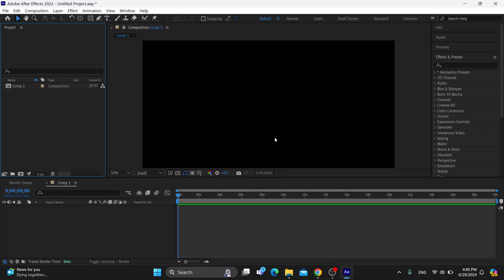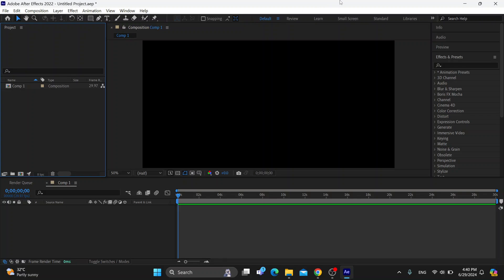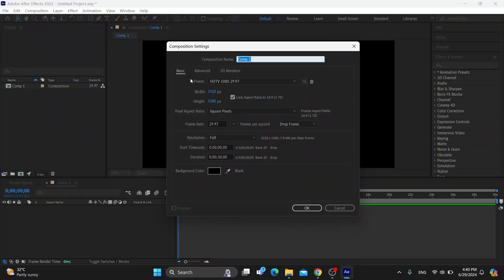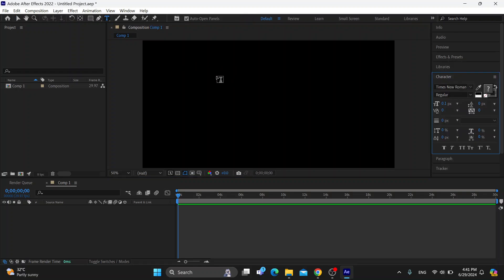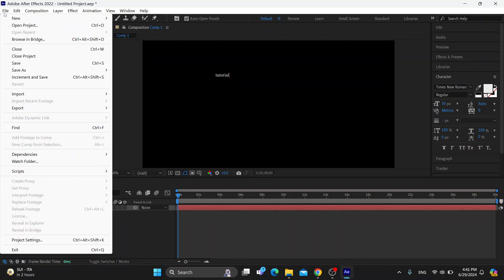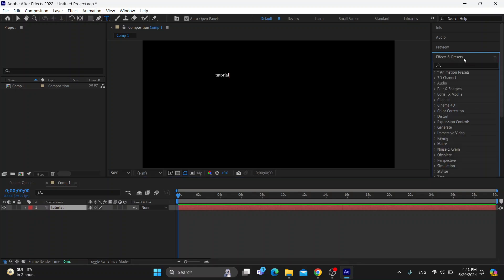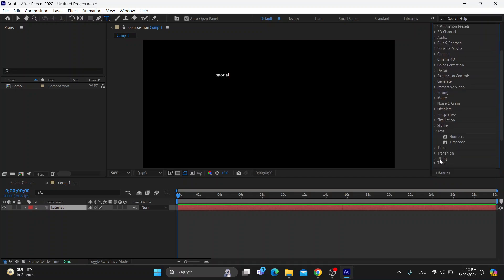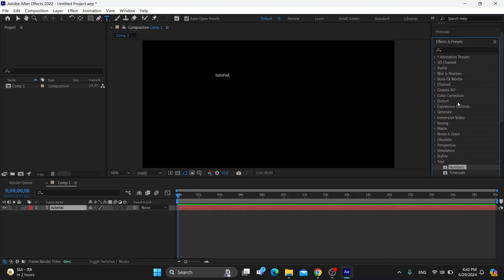How To Add Video Inside Text In Adobe After Effects Tutorial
Today we talk about add video inside text in adobe after effects,motion graphics,video in text effect,text video effect,how to place video in text